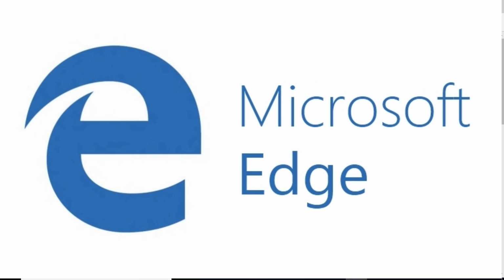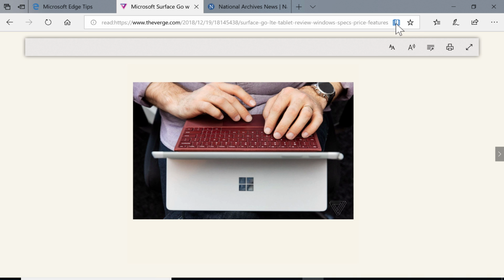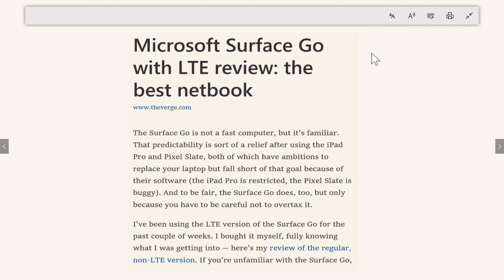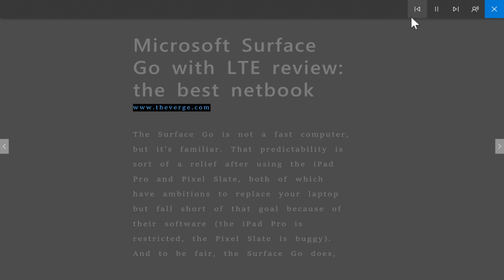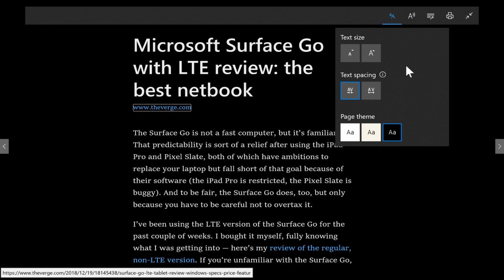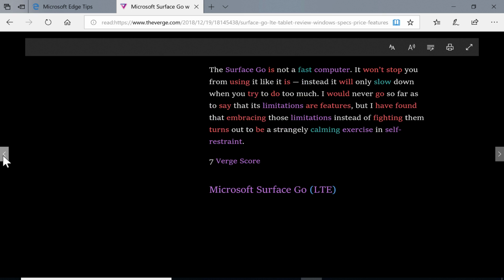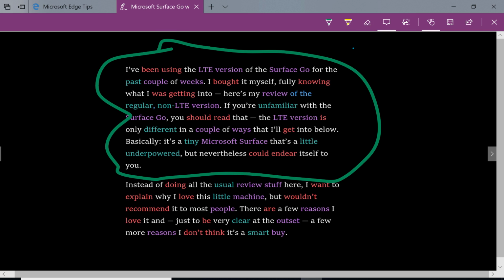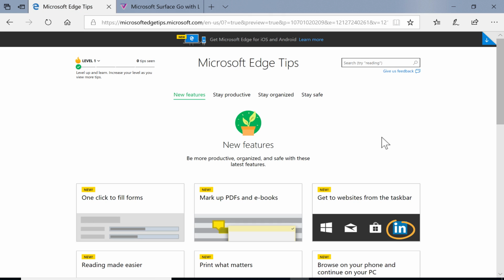Microsoft Edge Reading View and Tools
Learn about some great MIcrosoft Edge features, like Reading View, which helps you focus in on articles you want to read without the clutter.  You'll also learn how to listen to webpages, annotate over the Internet and more.
Here's information about the Microsoft Surface Go
And here's the Microsoft Surface Pro